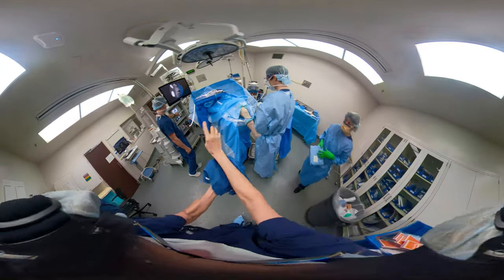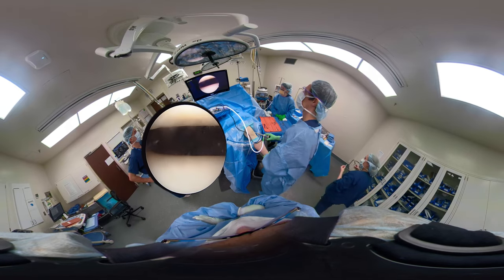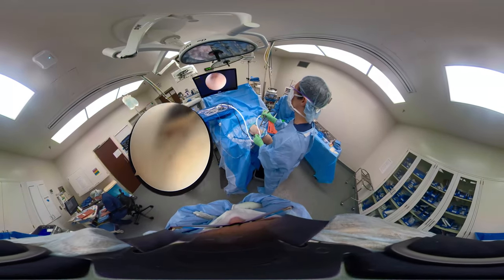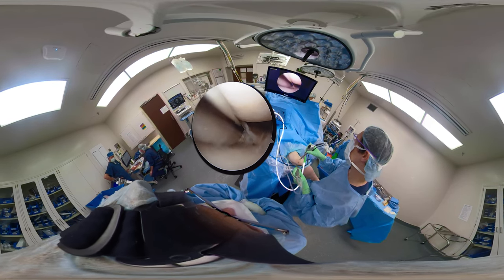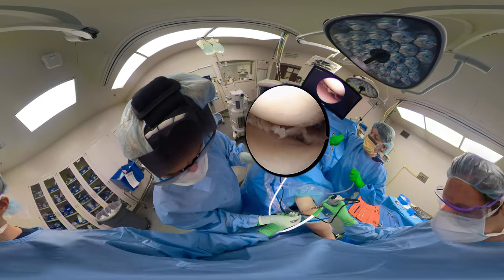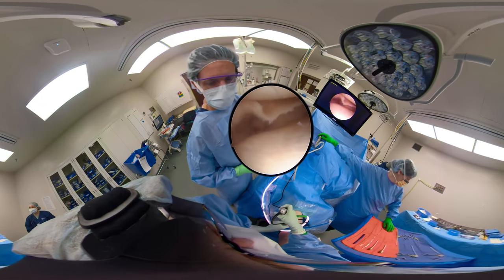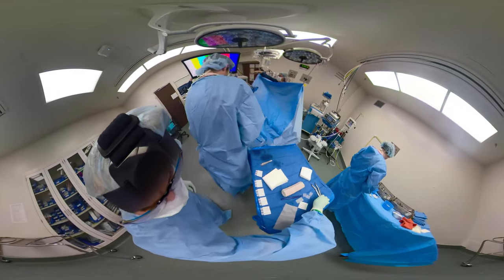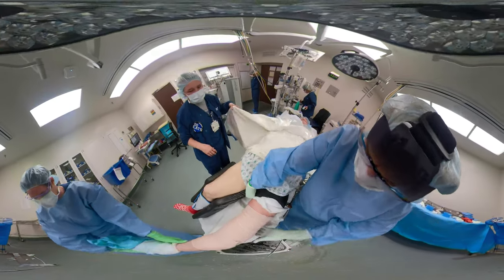Left Knee Arthroscopy - Time Out and Draping - GoPro Fusion 360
Mary Lloyd Ireland, MD
Professor
Dept. of Orthopaedic Surgery & Sports Medicine
University of Kentucky Lexington, Kentucky

45 Year old for Medial Meniscus Tear

0:00 left knee arthroscopy - timeout

00:24
45 year-old - medial meniscus tear by clinical exam
- catching pain
- Murray's test with pain and popping
- localized cyst medially on
00:38
MRI scan
- meniscus tear degenerative complex
00:52
palpating the bony landmarks
knee is at 30 degrees of flexion
01:11
- 30 degree flexed blunt probe obturator
- five-five canula
01:38
check for intraarticular effusion or hemarthrosis
lock the 30 degree scope into
the cannula buttons are up lateral
femoral condyles up
01:54
turn water on for view
02:03
position the leg
holding and positioning the scope
02:18
tracking of the patella flex and extend
the knee
02:34
triangulate and work through the medial portal
fat pad is the enemy
to see anterior cruciate ligament
02:52
no medial portal yet
02:53
positioning into valgus to open up that medial
compartment and establish the medial
working portal

03:11
meniscus fragment flipped up in posterior horn
consistent with MRI scan

03:21
- medial meniscus tear posterior third
- medial femoral condyle - good

03:31
establish our medial portal
- needle directly over the anterior horn of the medial meniscus
using horizontal incisions
03:56
to work posterior horn of the medial meniscus
be just above the medial meniscus hugging that medial meniscus so
you can see the fat pad

04:07
mini arthrotomy
- make a big enough incision to be able to
easily get the instruments in and out
- remove the spinal needle
04:28
put knife under direct
visualization to establish
the medial portal

04:48
probe in the medial portal
- something may be flipped under the meniscus there
05:03
the joint isn't well open so we need to
apply more valgus not to damage
articular cartilage
05:37
tight knee - putting the leg holder
down five finger breaths above the
above the patella
05:47
probing -
degenerative tibial cited medial meniscus tear
- nontypical Baker cyst

06:06
fortunately the root is intact
- curved motorized shaver in four point
five
06:23
more valgus for better opening and access to
posterior third of the medial meniscus
06:33
shaver blade is on the torn meniscus not
the articular cartilage
06:42
using shaver can better define the tear
pattern typically tibial side is unstable
06:52
after arthroscopic partial medial meniscectomy
will probe to root attachment tibial eminence

07:27
palpating cyst to see if an
open excision needed
07:41
unstable tibial sided component that needs attention

07:52
took about 30% of it out
- scope is lateral
- working portal medial
- to get to anterior third switch the scope
08:06
tibial sided unstable horizontal split in the
meniscus but poster horn looks to be intact
08:17
use motorized -handheld punch
to complete partial medial meniscectomy
-if a lot of fragments with suction directly
on the cannula
- curved shaver will clog
08:52
completing the shaving
- root is intact
- switch scope to the other side
09:07
third medial meniscus to backbite with handheld duckbill
09:17
open the joint up enough to remove part of that
medial meniscus
09:28
reverse biter
09:34
scope back in the joints through the
medial portal will
- cannula and the obturator and not put the scope in
to not ding the tip of the scope
09:58
put the scope in medial for a different access view of
medial meniscus
- shaver in the lateral portal
- easily access mid anterior third of the meniscus
to complete meniscectomy on tibial side

10:23
looking for swelling where the cyst
10:32
needle in the medial side over cyst
- Trephining
10:40
capsular rent where the fluid
would leak from the meniscus tear
into the ganglion
- use a needle to pronate ganglion cyst
10:54
scope - medial
probe lateral side - drives posterior to the fat
pad to the lateral meniscus
11:05
part looks ligamentous
11:10
MRI scan -
read of anterior horn lateral meniscus
tear which is usually not the case
- at end of the procedure use
remainder of water to suction out
fragments
11:31
sucker directly to cannula
11:34
close portals with a nylon suture mattress fashion to reduce leakage

12:04
close the medial portal
12:23
pad this well with adaptic 4 by 4 soft roll ace wrap
12:32
injected intra articularly with marcaine
12:41
after close use cannula assist

13:01
drapes off add sterile dressing

13:34
- tourniquet is still up
- Lanny Johnson leg holder
- equipment removal and process

 left knee arthroscopy